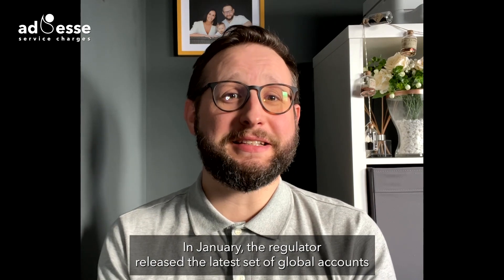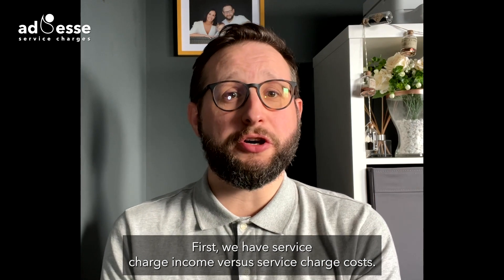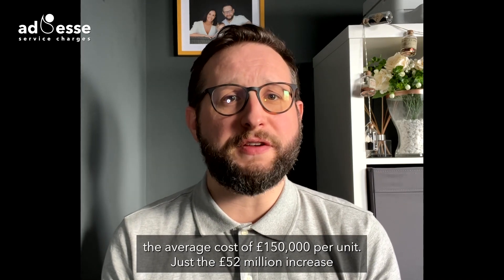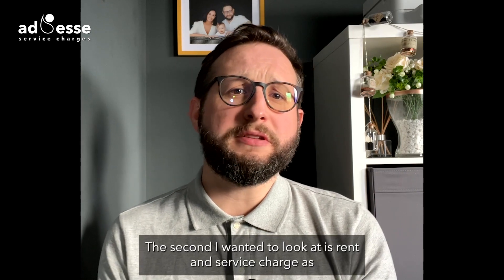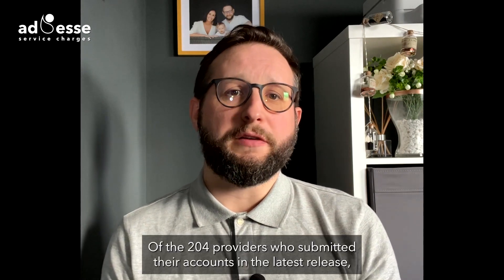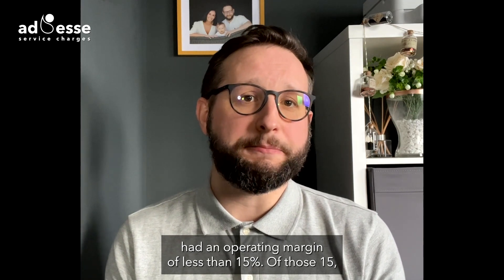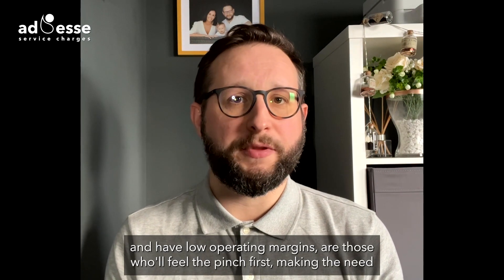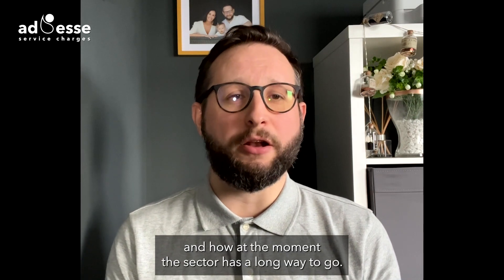What can global accounts 21-22 tell us about service charges?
In this video, Dan Oehlman discusses two insights from the latest set of global reports for RPs:

1. Service charge income vs service charge costs
2. Rent and service charge as a percentage of turnover

Ways to stay up to date with Ad Esse Service Charges...